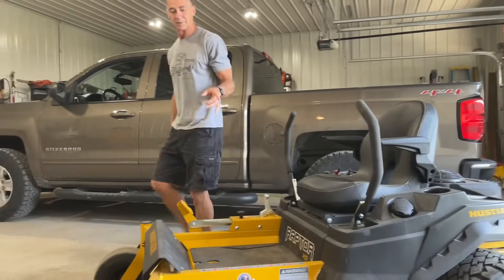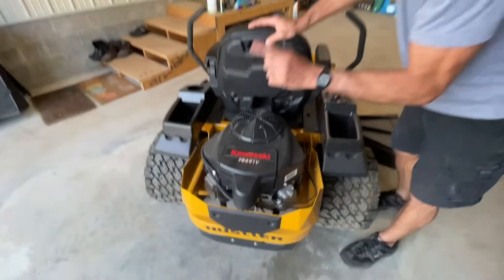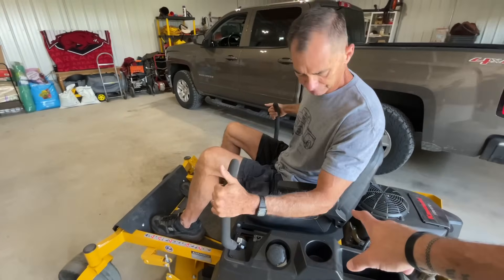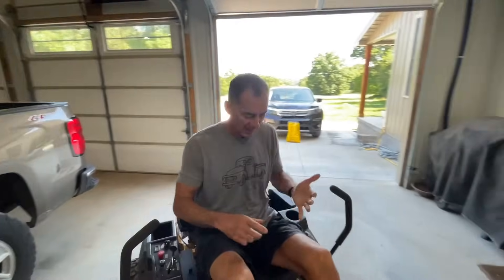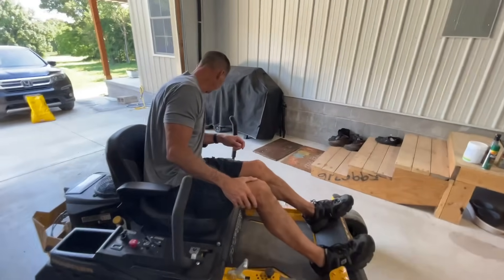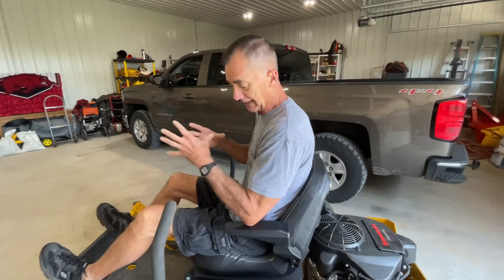DON’T BUY A HUSTLER MOWER UNTIL YOU SEE THIS!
MY FIRST ZERO TURN.

My Boonie Hats!

My Grandson Case's Channel
~Case Does Stuff

Sincerely appreciate you all!

Mail:
Adler Farms

-Ralph